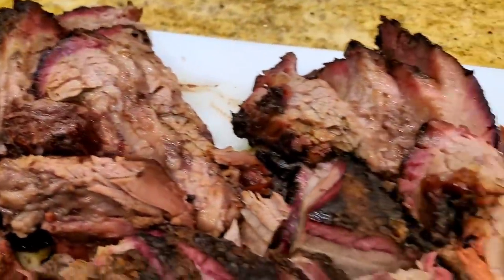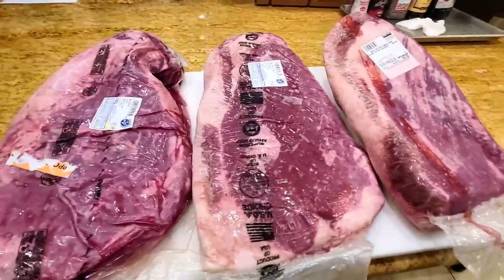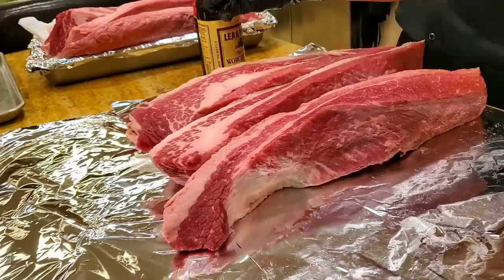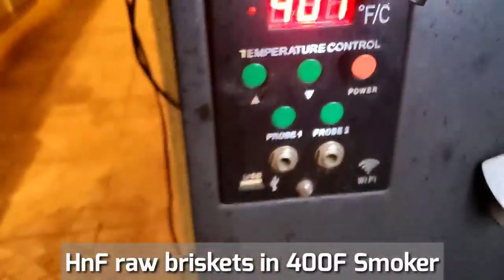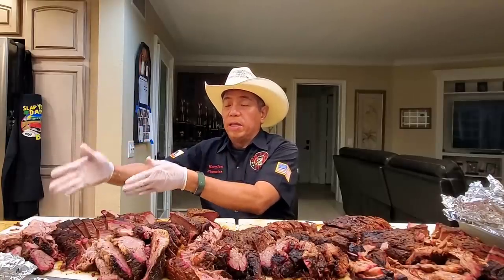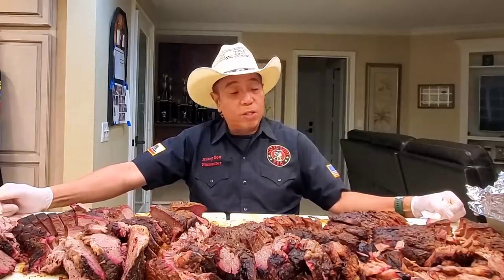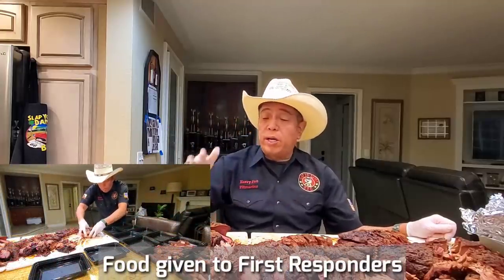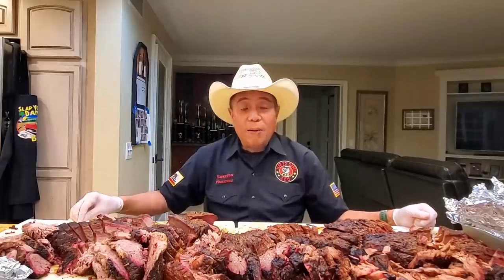Hot Fast v Low Slow Brisket | Prime Choice Select | BBQ Champion Harry Soo SlapYoDaddyBBQ.com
Viewer request from those who want to know how Hot n Fast compares to Low n Slow methods for Select, Choice, and Prime grade briskets.  Click "SHOW MORE" for links and info. Love outdoor grilling? Want to master BBQ so you can spread BBQ love? You've come to the right place. I've been cooking and teaching with live fire over 10 years as a competition BBQ cook. You may have also seen me on Chopped Grill Masters, Cutthroat Kitchen, Smoked, and BBQ Pitmasters.

– NEW HERE? –